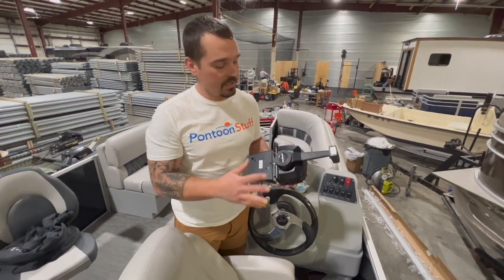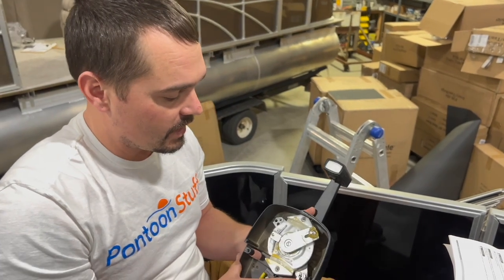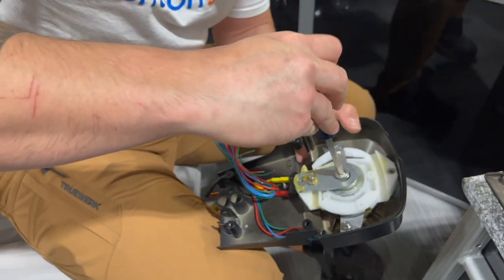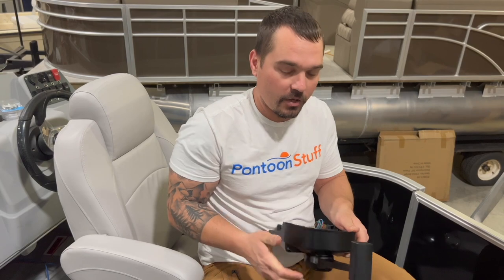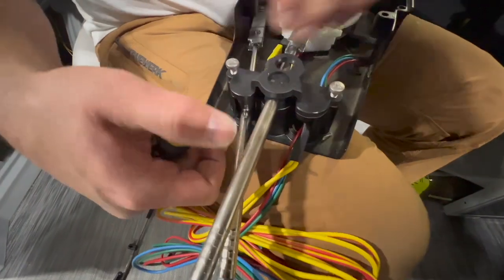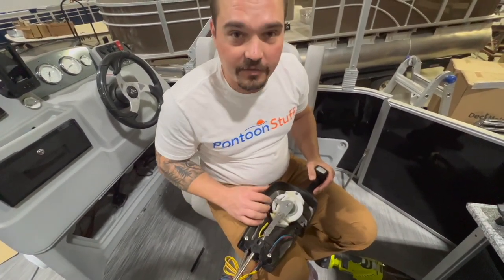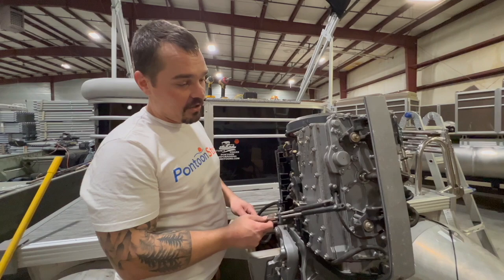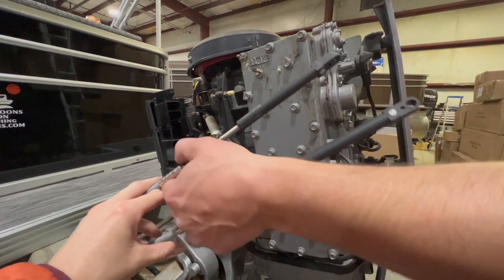Universal Outboard Control Installation - MarPac Controls on Mercury/Mariner Outboard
This is a full, in-depth instructional video of how to install the MarPac Universal Binnacle Shift/Throttle Control sold by Pontoon Stuff. We're installing the control on a new PontoonStuff Large Helm, and connecting it to a Mercury/Mariner 75hp using Gen 1 shift/throttle cables. This is a less expensive alternative to buying a new Mercury control box, and it has a great look and function too.